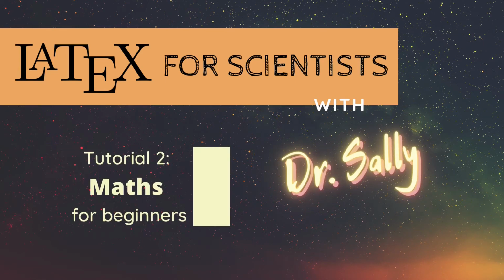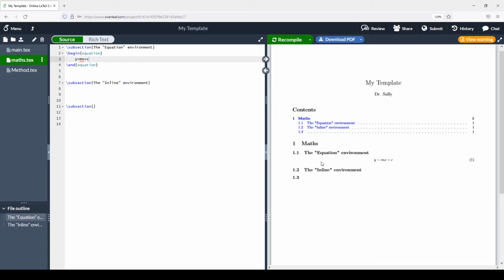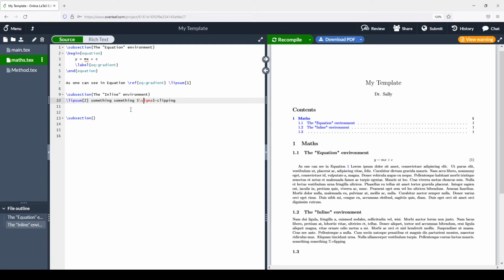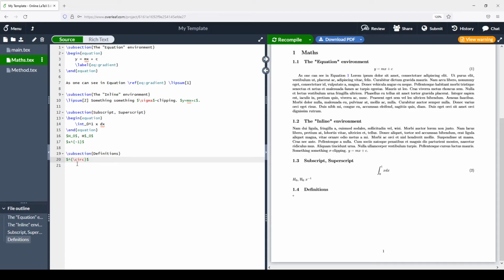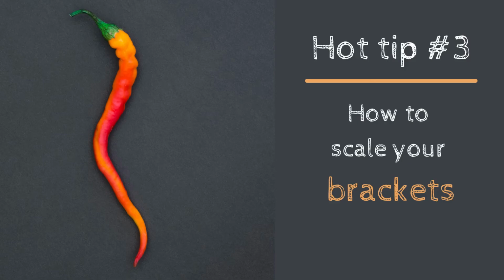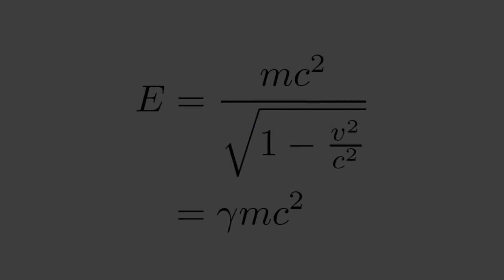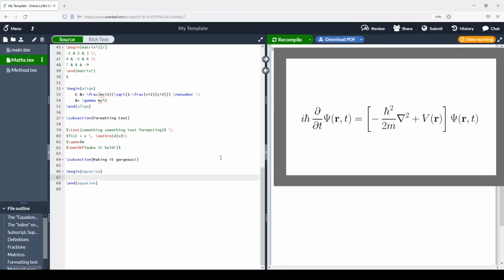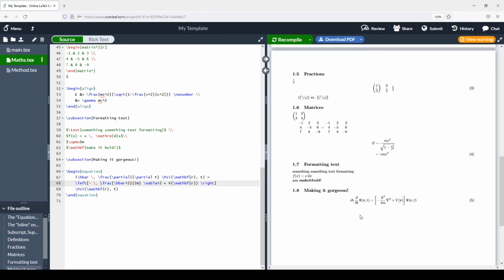Math in LaTeX | Complete guide for beginners | STEM Skills with Dr. Sally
Maths in LaTeX can look horrifying, but it's way easier than you think! In this LaTeX/Overleaf tutorial we don't just cover how to do all the basic math you might need, but also, how to make it gorgeous! After this tutorial, you'll be able to face any lab report, assignment, journal article or thesis with confidence. I recommend using the timestamps below to skip to the parts that you need, as not all of this will be relevant to every degree stream.

Don't panic if you can't keep up with the video, you can find the final code on my
I have also written a bunch of free guides aimed at student scientists. Feel free to check them out!

If you like what I do and want to help me keep my content free for everyone (not stuck behind paywalls, required email sign-ups, etc.) please do share my videos with your friends and spread the word on social media. I'm sorry for the ads at the start of the video, Google is placing them outside of my control (my channel is not monetised so I get no ad revenue). I recommend using an ad blocker browser extension if you don't want to see them.

If you'd like to donate the cost of a small coffee (or tea), that's welcome too! I'd love to be able to get a pop filter to improve the audio quality of the videos :)

TIMESTAMPS

0:00 Introduction
0:09 Setup: create new file, call math packages
2:01 Method 1: the "Equation" environment & labelling
3:28 Hot tip #1: suppress equation numbering
4:55 Method 2: the "Inline" environment
6:25 Subscript, superscript
8:06 Definitions (creating your own commands)
9:55 Hot tip #2: Spacing
10:33 Fractions
11:58 Hot tip #3: non-derpy brackets
12:30 Matrices
13:30 Hot tip #4: Aligning matrices
14:22 Hot tip #4 (cont.): Aligning equations
14:51 Aligning equations worked example
16:35 Formatting text, upright Greek characters
17:24 Making it gorgeous! Full worked example

The following link contains a lot more math than can be covered in one video - if there's something you want to know how to do, I recommend checking here first!
This link will take you to the official CTAN list of all mathematical (and other) symbols! It helpfully comes in PDF form so you can download it and keep it with you for reference.

CREDITS
* All still images and videos are used under license and were obtained from pexels: